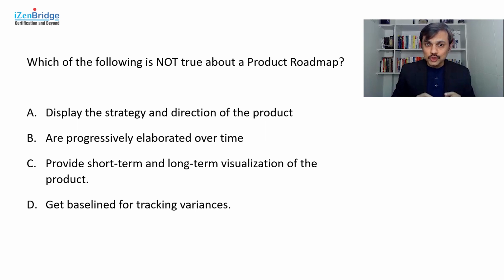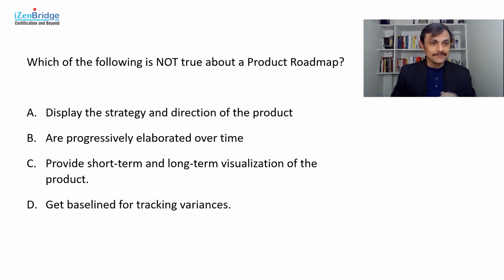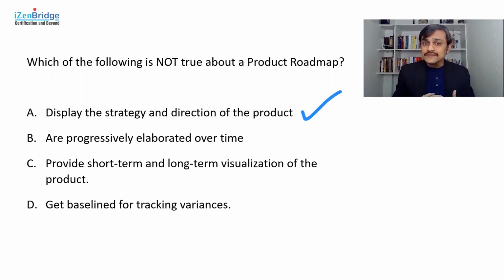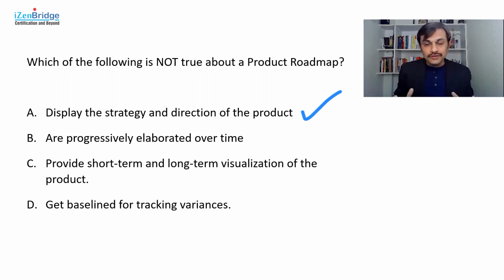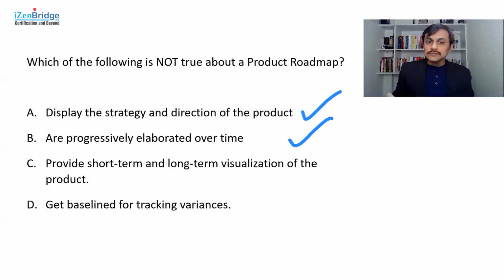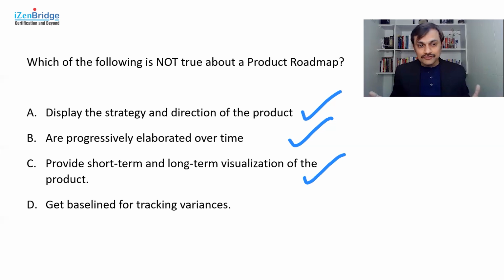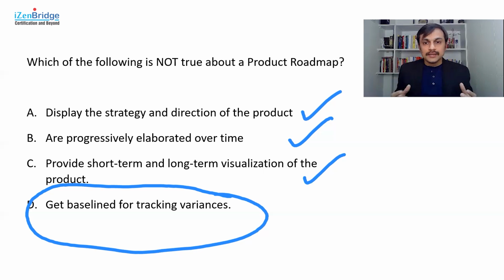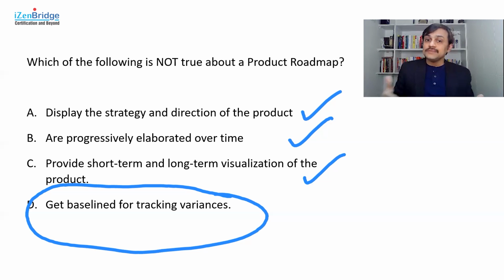PMP® Exam -Adaptive and Hybrid: Questions (16 of 50)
Which of the following is NOT true about a Product Roadmap?

A. Display the strategy and direction of the product
B. Are progressively elaborated over time
C. Provide short-term and long-term visualization of the product.
D. Get baselined for tracking variances.

Our answer is D, share your answer in the comment